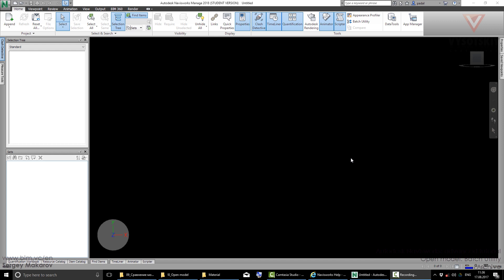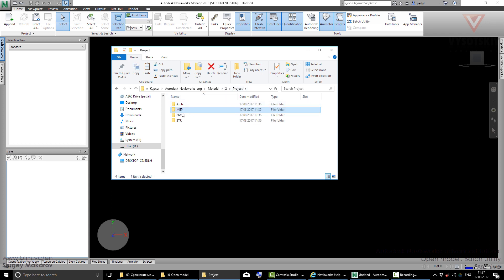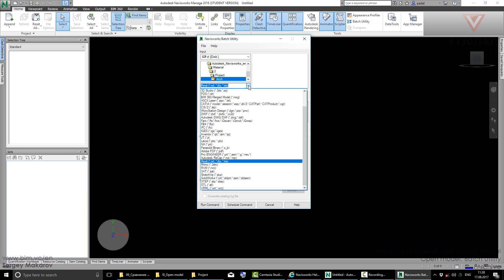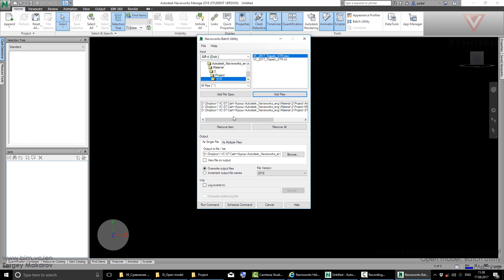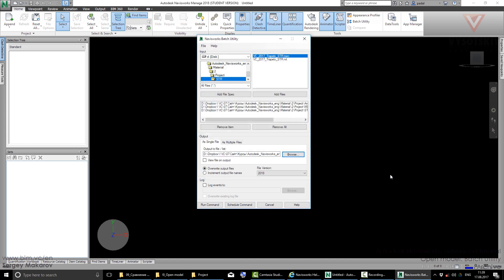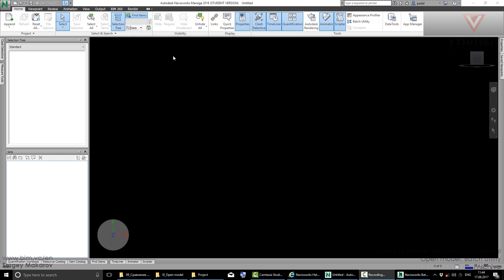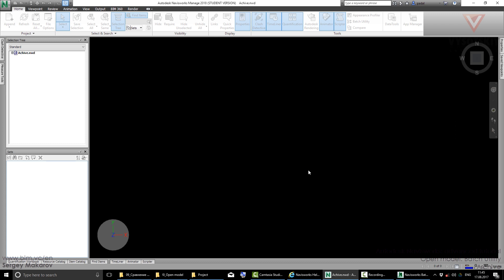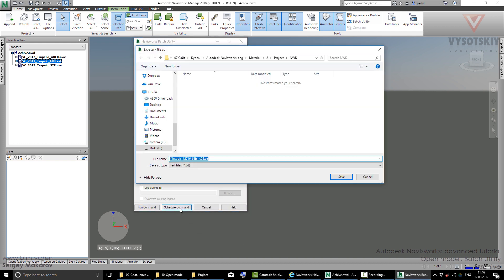VC: Autodesk Navisworks: 3.01. Archive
Batch Utility Tool allows you to generate a List of All Design Files Used in the Current Model. Moreover, it is possible do it automatically on a schedule.